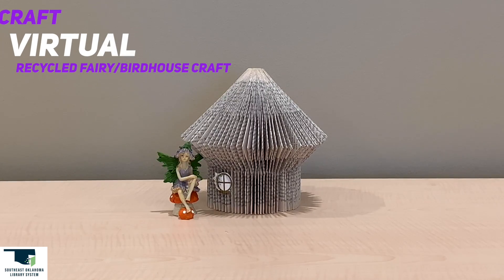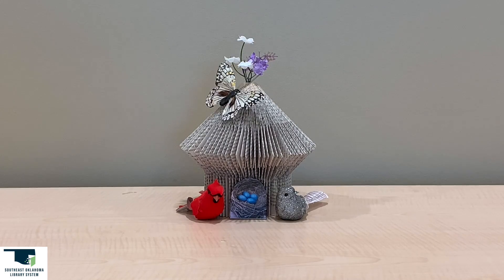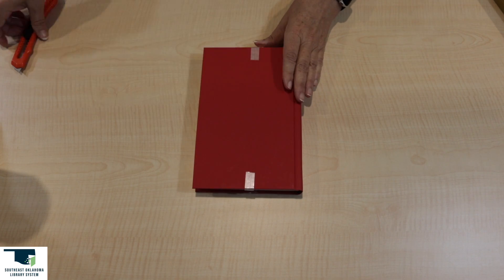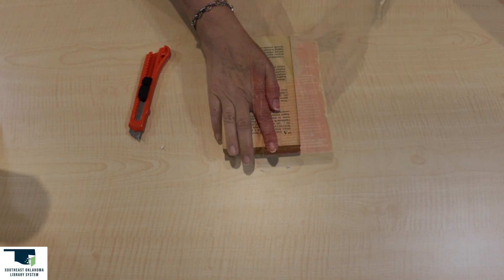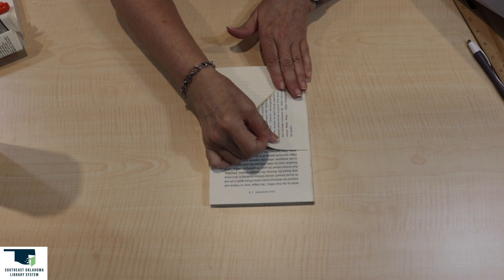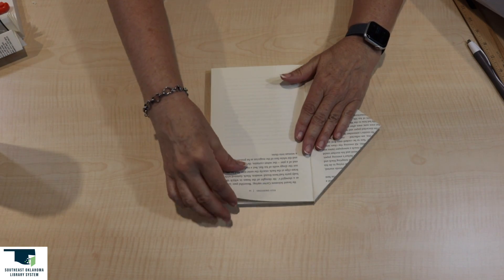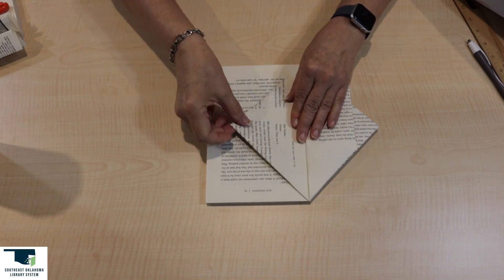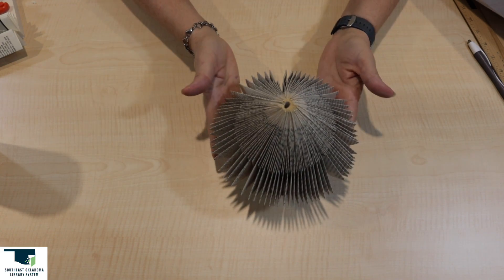Fun Crafts To Make At Home! Recycled Birdhouse!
Join us in making a recycled birdhouse out of old books!